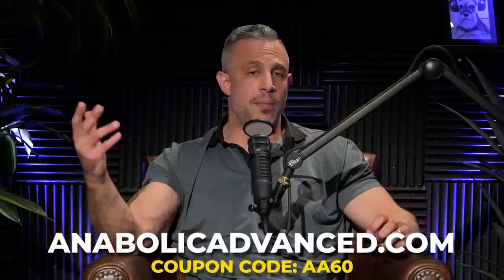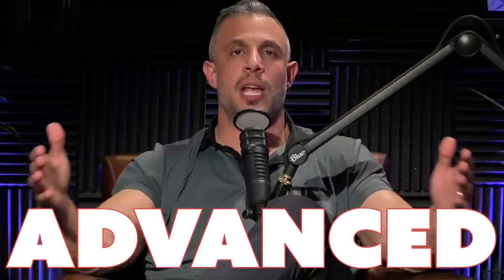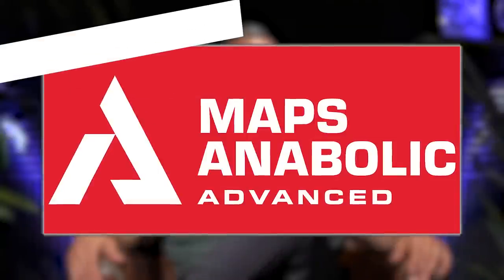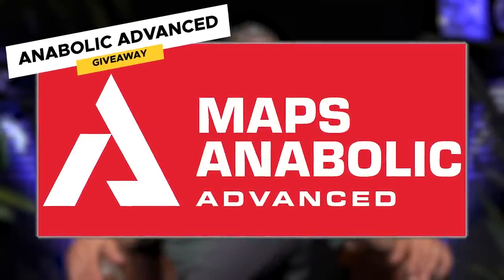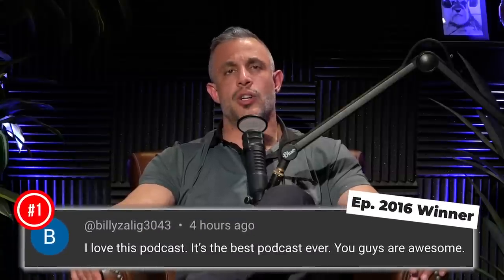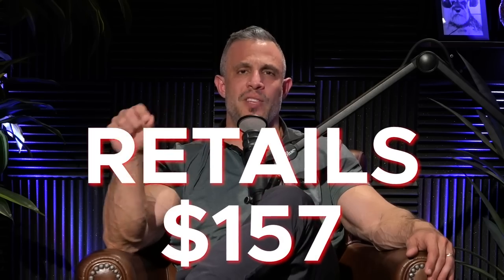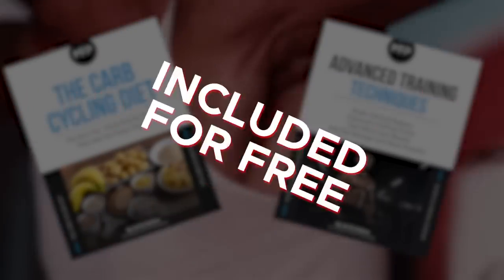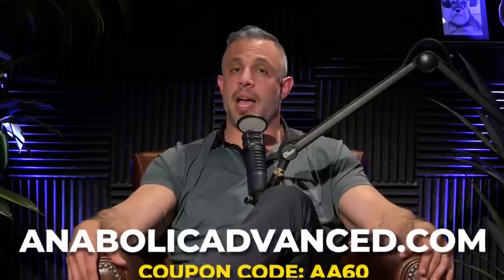Does Training to Failure Matter for Muscle Growth? | Mind Pump 2018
Special Promotion: MAPS Anabolic Advanced Launch for only $97! **Code AA60 at checkout** (Ends February 26th, 2023)

00:00 Mind Pump Fit Tip: Lifting to failure is TOO much intensity most of the time for most people. Unless you program it RIGHT!
15:20 The Di Stefano’s meltdowns in Monterey.
20:38 Teenagers aren’t impressed.
23:45 Andrew’s gymnastic Vegas vacation.
38:48 Tech is getting crazy with video games!
42:49 Is this generation losing the skill of socialization?
49:40 The hype over the chocolate bone broth protein from Paleo Valley is real!
50:30 Are kids these days too safe?
1:01:57 Organifi’s Green Juice is CLUTCH when traveling.
1:02:54 Shout out to Dr. Andy Galpin.

1:04:07 Quah question #1 - How do I reverse out of excessive daily cardio? I lift 6 days a week and will continue to do so but fell into a heavy cardio trap. I want to decrease but I’m afraid my body will “blow up” if I don’t reverse correctly. Please help!
1:10:06 Quah question #2 - If I’m severely struggling to complete a lift due to feeling out of breath, like when performing the bulgarian split squat, is that a sign I need to start doing more cardio? (1:11:09)
1:13:06 Quah question #3 - What’s the best way to incorporate isometrics as a form of trigger sessions to enhance mind-muscle connection?
1:16:54 Quah question #4 - Is semaglutide a good tool if you are struggling to lose fat? The recent discussion on episode 2014 made it sound like it was. I thought using pharma medications was not a good thing.

Visit Paleo Valley for an exclusive offer for Mind Pump listeners!

Mind Pump #2015: How To Apply Advanced Training Techniques To Build More Muscle

New PS5 VR horror game Switchback gets scarier every time you blink

People who have a good sense of smell are also good navigators

What is NEAT and Why Should You Care About it? - Mind Pump Blog

Mind Pump #2005: How To Incorporate Isometric Training Into Your Routine

FDA Approves New Drug Treatment for Chronic Weight Management, First Since 2014

Mind Pump #2017: The Best Peptides For Fat Loss With Dr. William Seeds